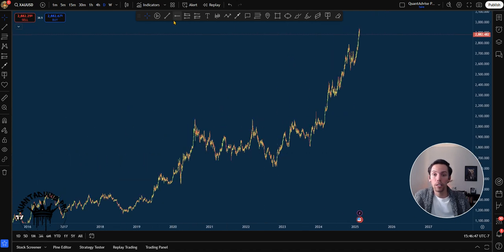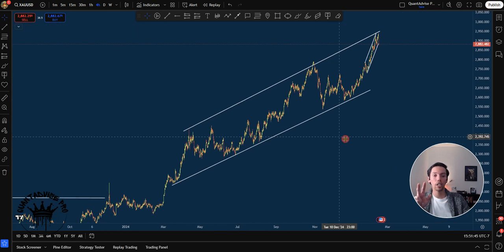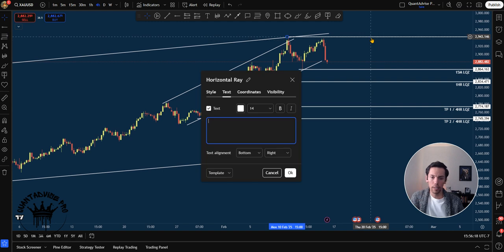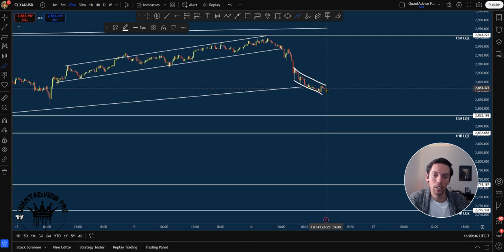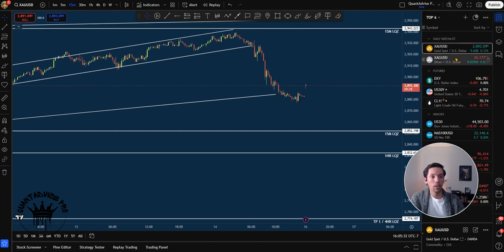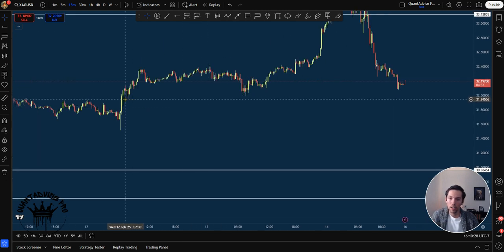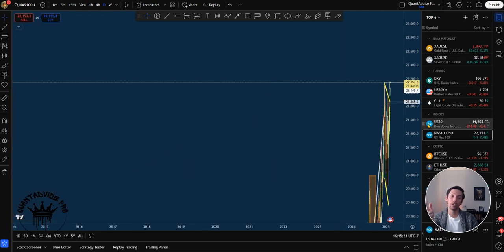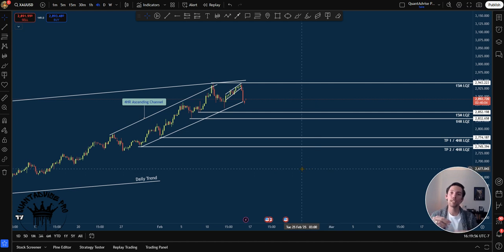Sunday Trading Blueprint: Where the Market is Headed (02-16-25)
Sunday Market Breakdown (02-16-25) | Key Insights & Trade Setups
🚀 Welcome to this week’s Sunday Market Breakdown! 🚀

In this breakdown, we analyze the current market structure, key liquidity zones, and potential trade setups for the upcoming week. We’ll go over:

✅ Market sentiment & macro trends
✅ Liquidity zones & smart money movements
✅ Key price levels to watch
✅ Potential high-probability trade setups
✅ Risk management insights for the week

Whether you're a beginner or an advanced trader, this session will give you a clear roadmap to navigate the markets with confidence. Stay disciplined, trust the process, and let’s get ready for the week ahead!